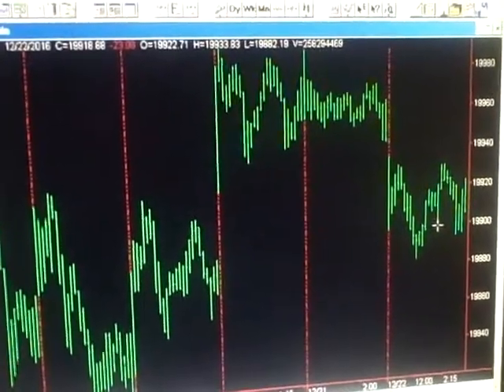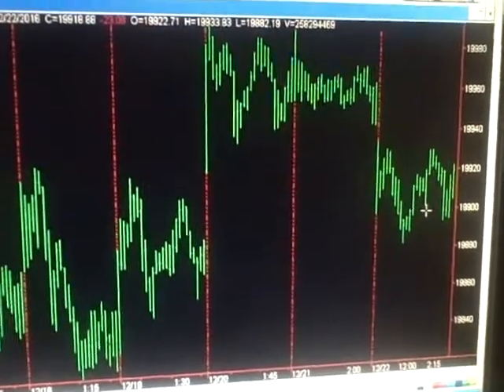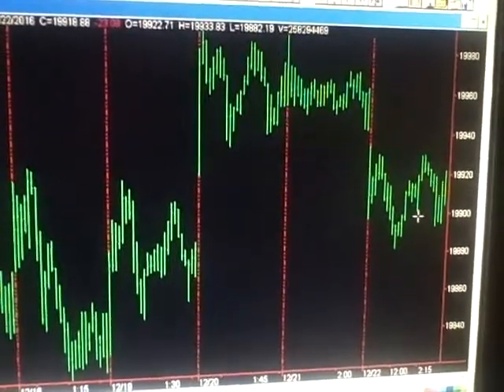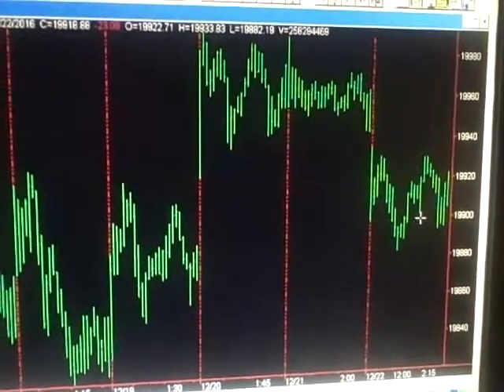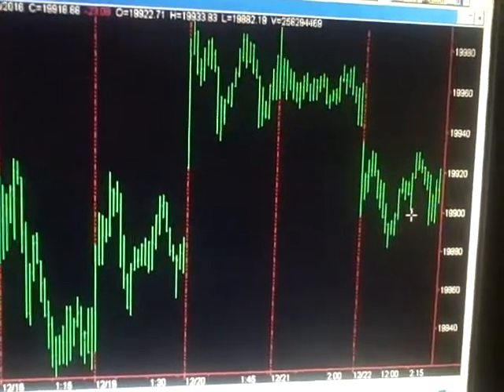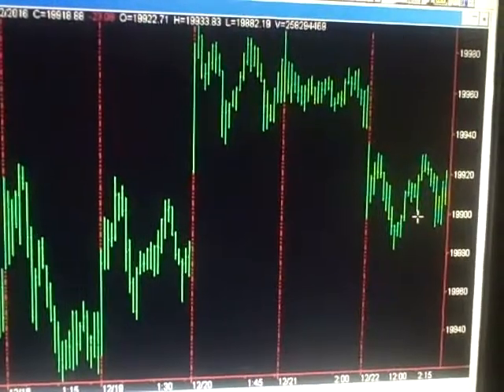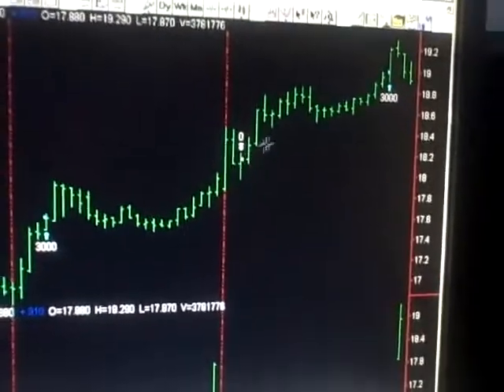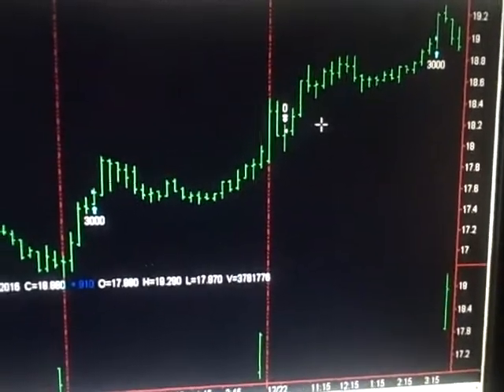Today Stock Market